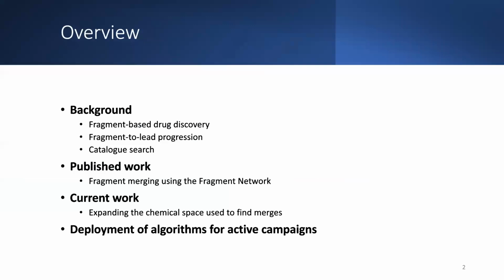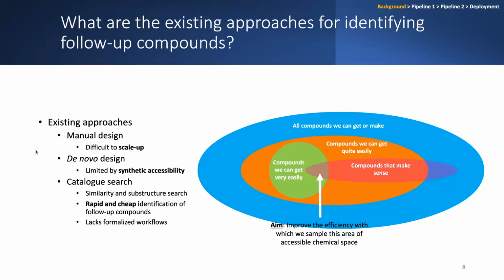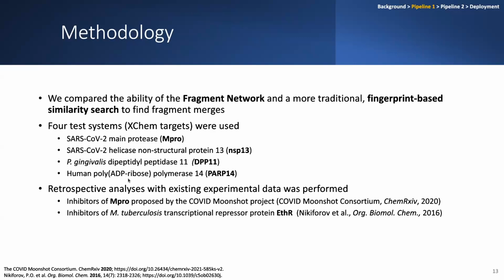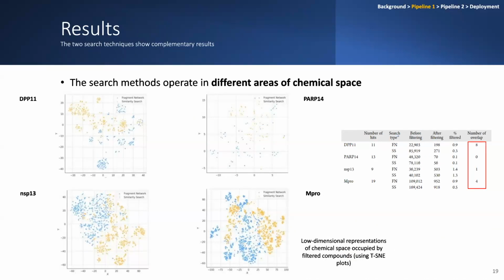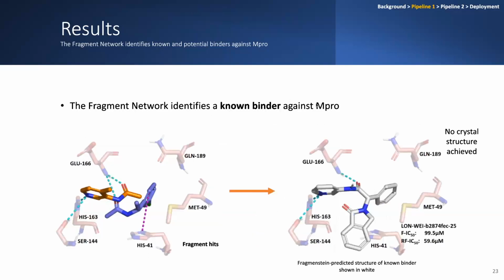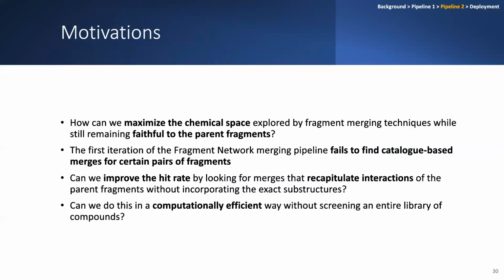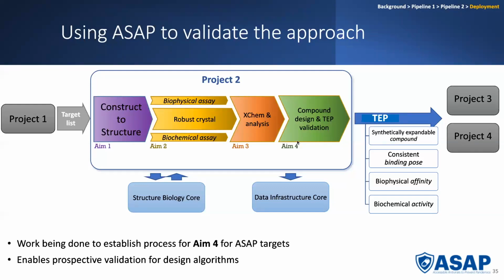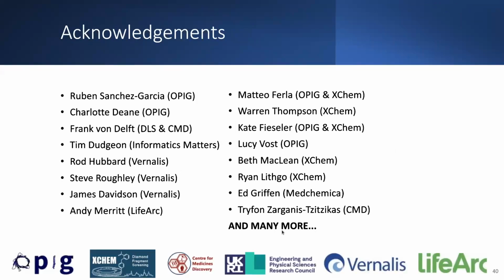Stephanie Wills' 2023-09-20 Antiviral Drug Discovery (AViDD) Open Science Forum Talk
This is Stephanie Wills' presentation at the monthly [virtual] Antiviral Drug Discovery (AViDD) Open Science Forum on 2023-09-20.

Their talk is titled, "Algorithms for progressing crystallographic fragment hits at XChem: Fragment merging using the Fragment Network."

You can find the slides from this talk on the AViDD Open Science Forum Zenodo

PRESENTER is a part of the ASAP Discovery Consortium AViDD Center.